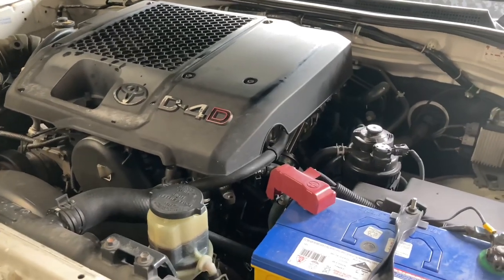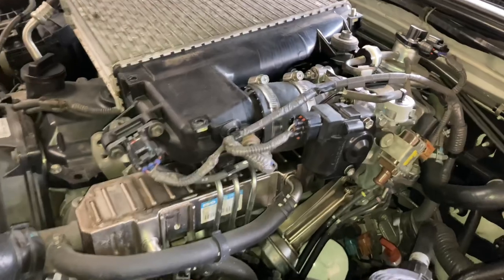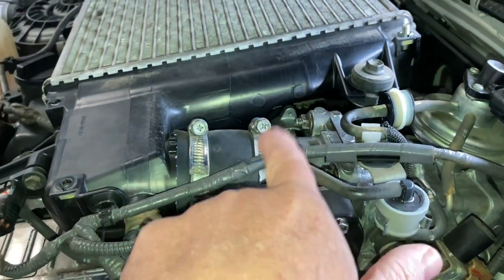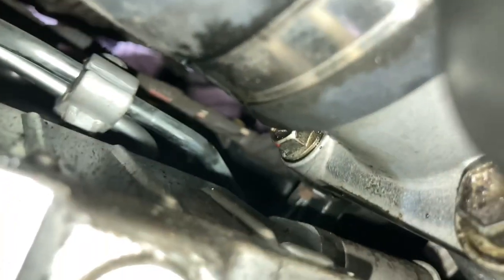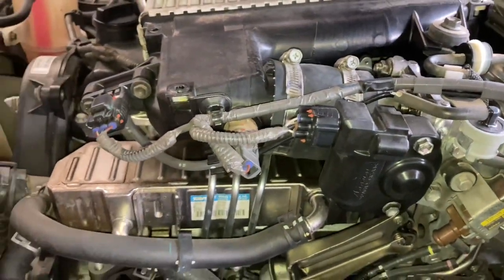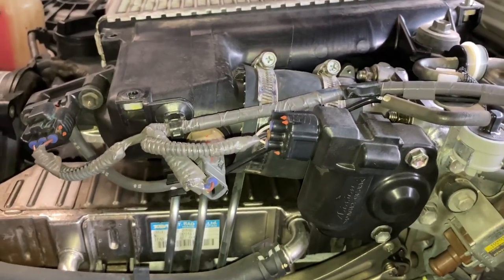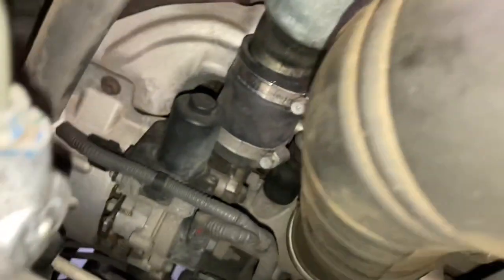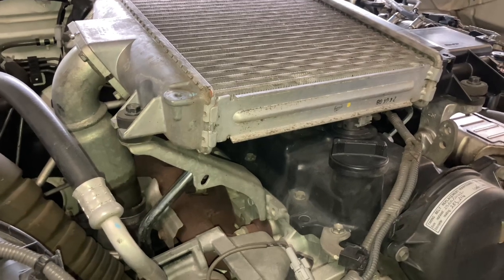WHATS THIS OIL LEAK? Eeeassy Peezy FIXED FREE!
RECALL? Please check yours Too
Fourby4diesel
Too loose